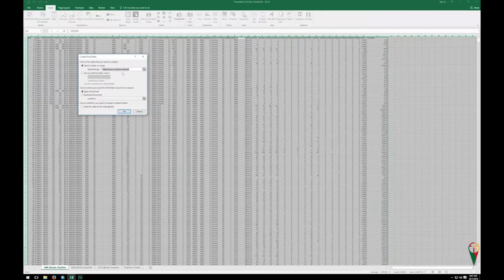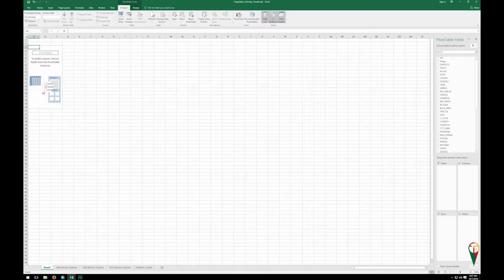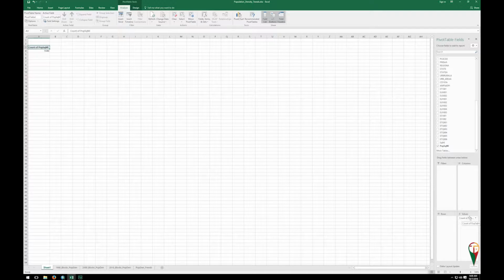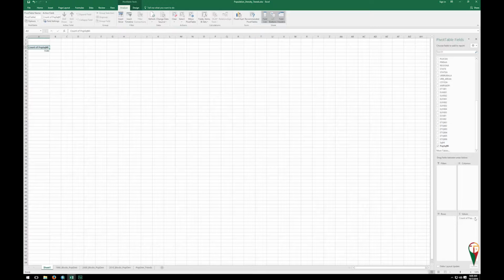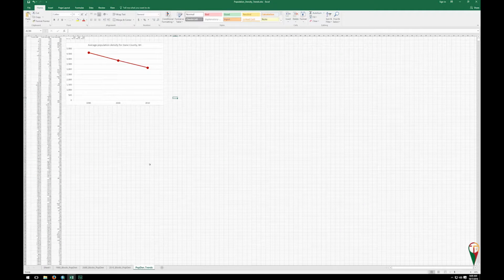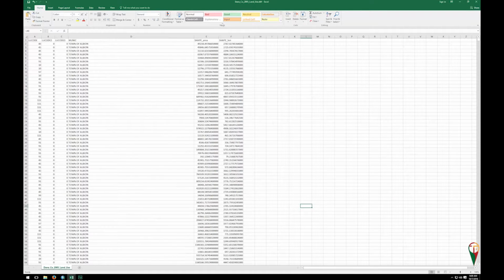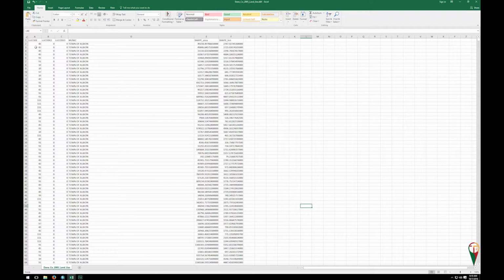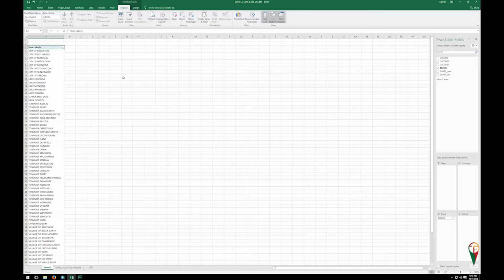Excel - creating pivot tables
In this video I demonstrate how to create a pivot table in Excel